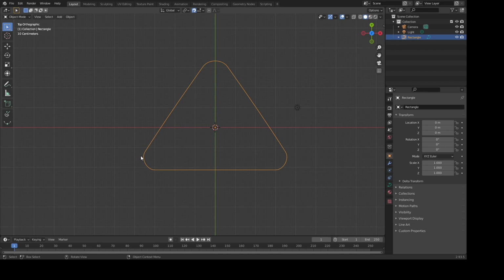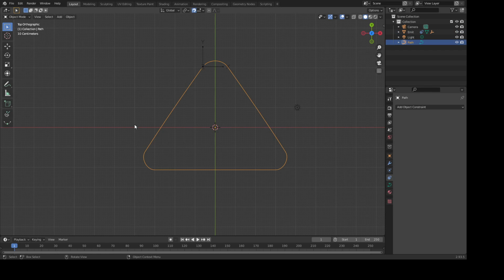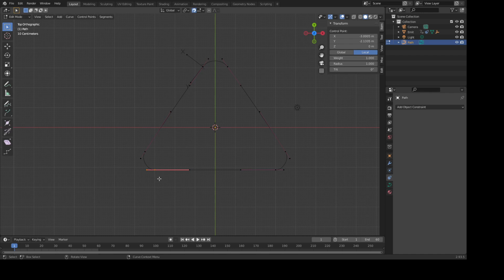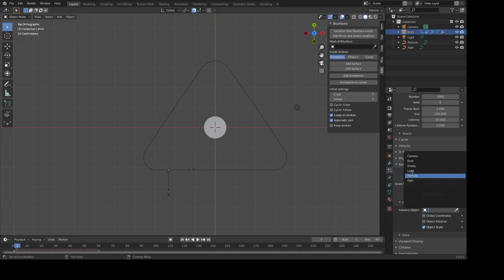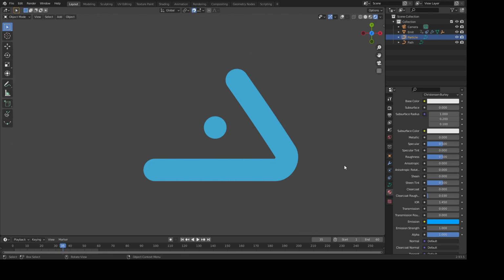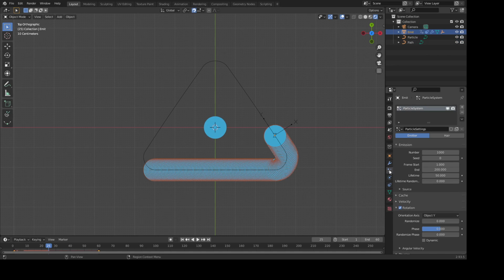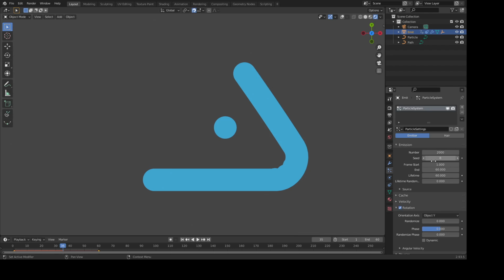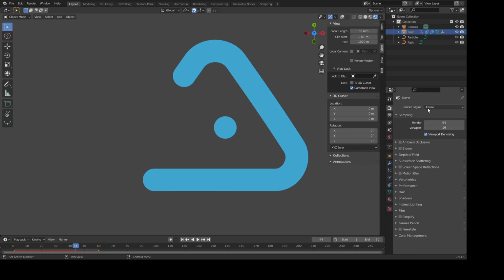Blender - Using particles for motion graphics - part 2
PLEASE NOTE!: i just made this video for myself as a reminder, but i'm publishing it in case anyone else finds it useful.

This vid shows how to get smooth inside edges with a rounded triangle - by moving the origin of the particle

The addon you need to enable is:
Bsurfaces